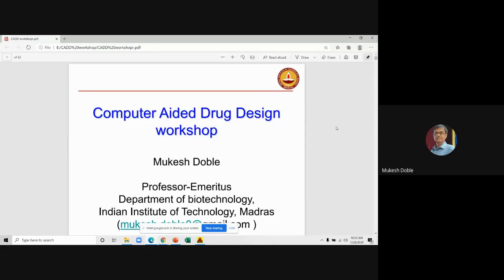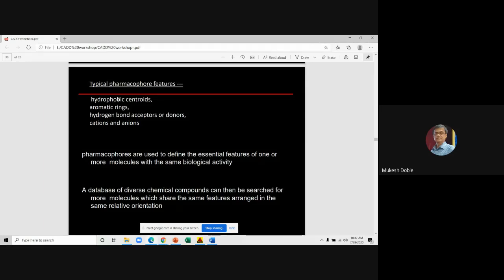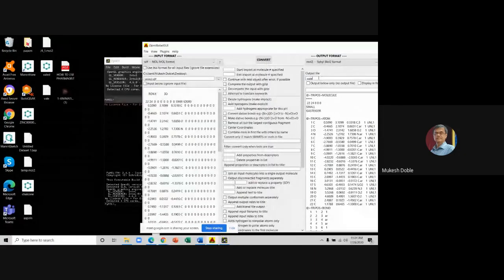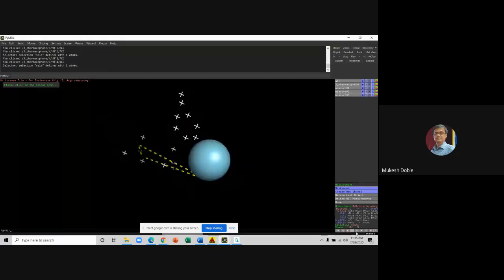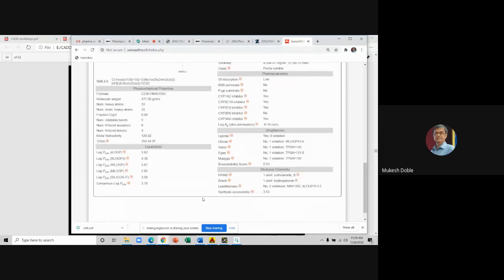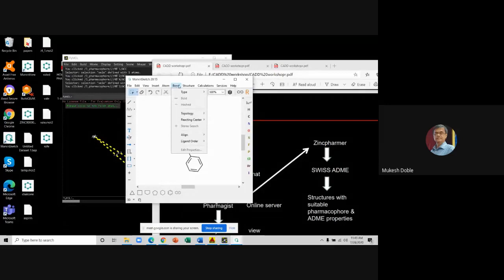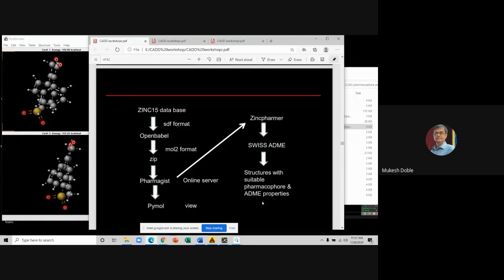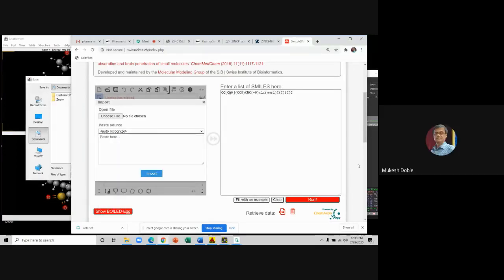DAY 2 CADD WORKSHOP | by prof. Mukesh doble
DEPARTMENT OF BIOTECHNOLOGY(St.Peter's College of Engineering and Technology, Avadi, Chennai - 54. ) in association with Biotech Research Society, India (BRSI) SPCET UNIT &“UYIRI”- Students Chapter Organizing 4 days Virtual Workshop on "Computer Aided Drug Design". This event was scheduled from 27th July 2020 to 30th July 2020 at 10.30 AM by emphasizing on 4 modules.